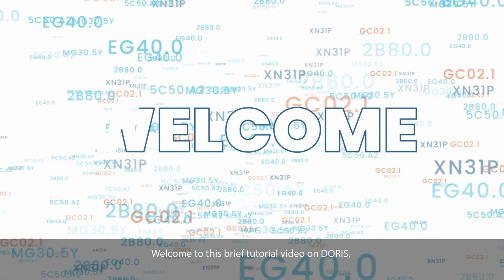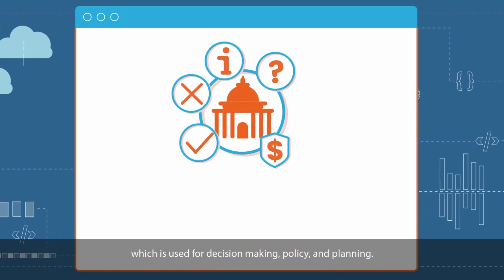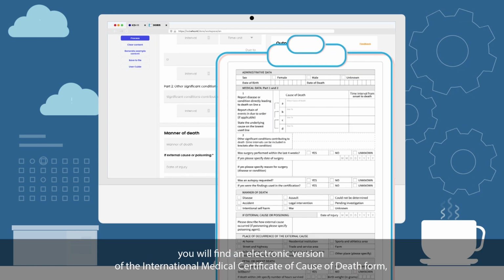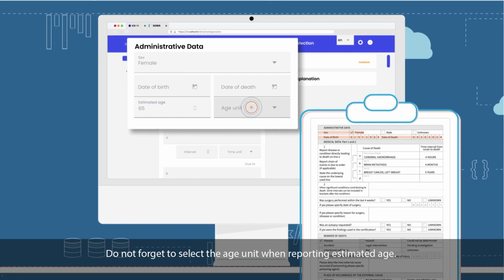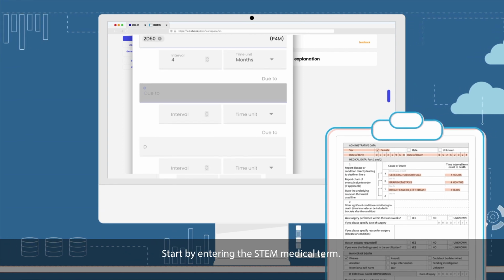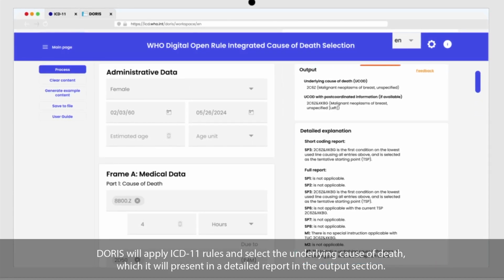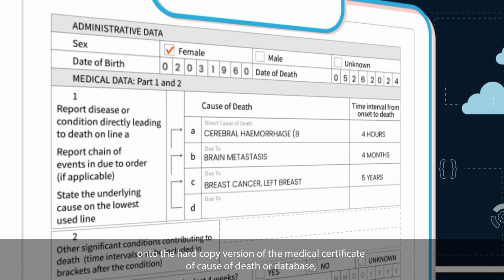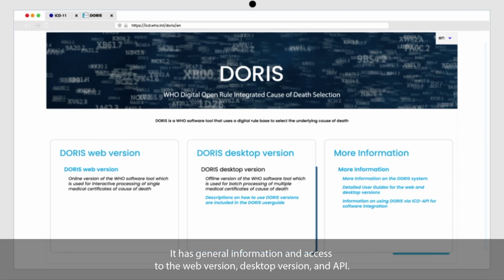DORIS web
Tutorial on the web-based version of DORIS, the WHO tool for the automated selection of the underlying cause of death according to ICD-11. This tutorial provides guidance on how to access the platform, enter medical and administrative data—including post-coordination—and generate the final report. The web version is designed to process individual death certificates without storing any data; batch processing is available through the desktop version.